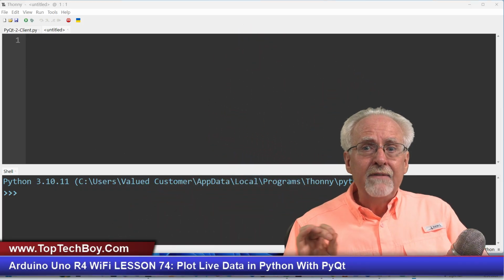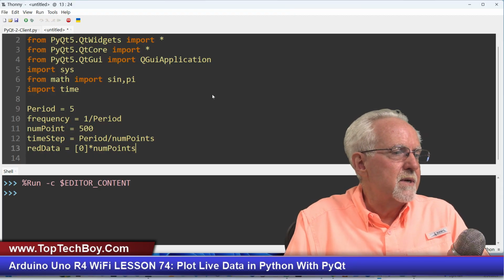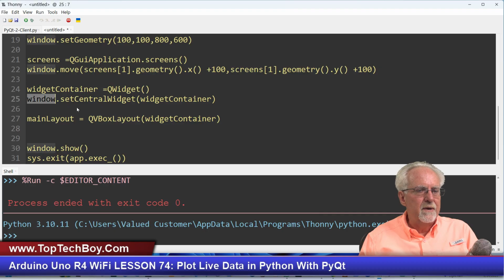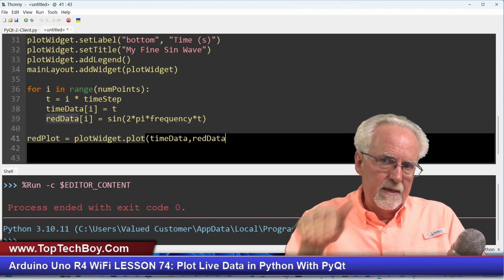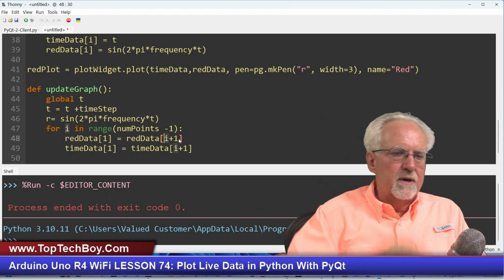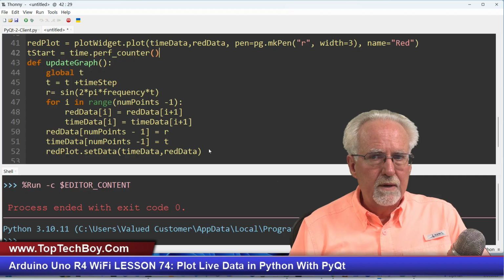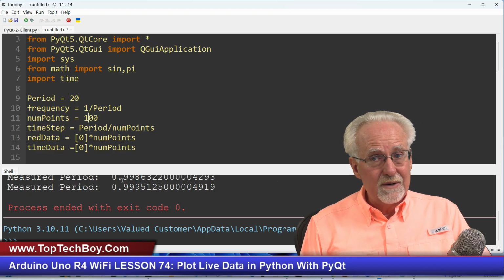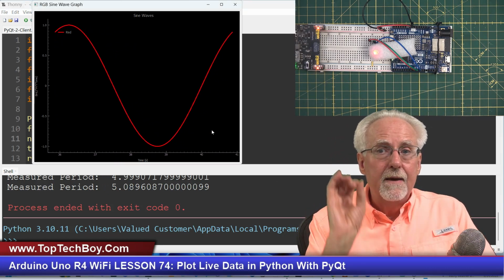Arduino Uno R4 WiFi LESSON 74: Plot Live Data in Python With PyQt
Pick your Sunfounder kit up so you get the same results I do:

In this video I show you how to create a graphical user interface using PyQt5. We show how we can graph live data in the GUI we create. For this video I show you how to graph live data that is being generated with Python, but in future lessons you will be graphing live data from your arduino project.  I will take you through things step-by-step